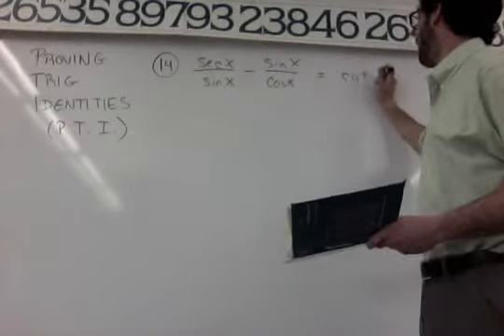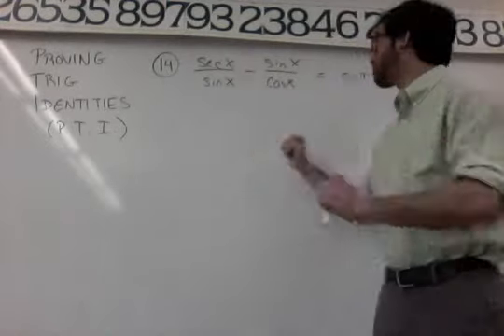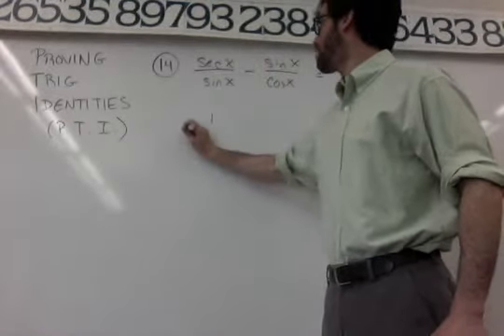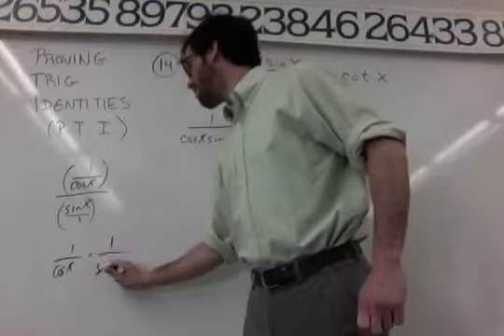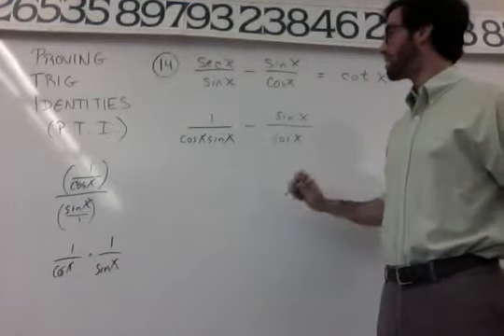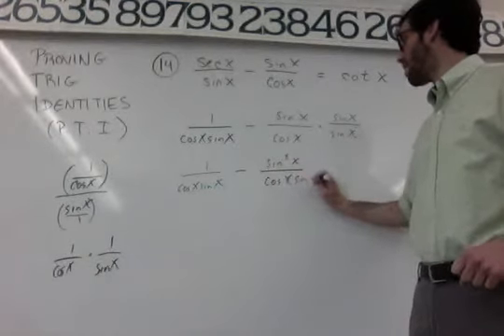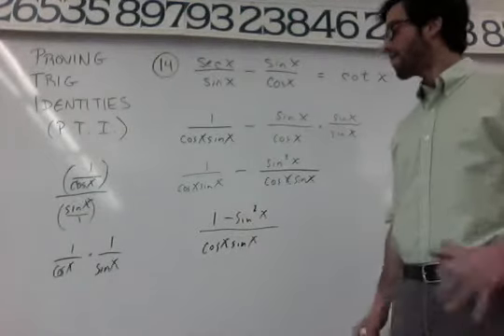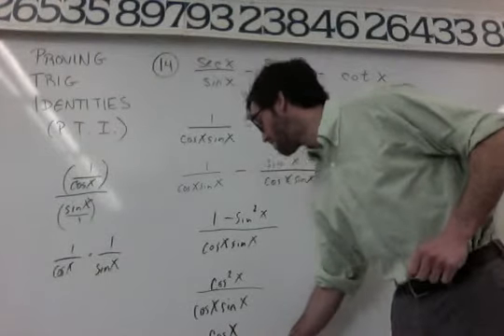ProvingTrigIdentity#14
RATIONAL EXPRESSIONS?  YES, PLEASE!